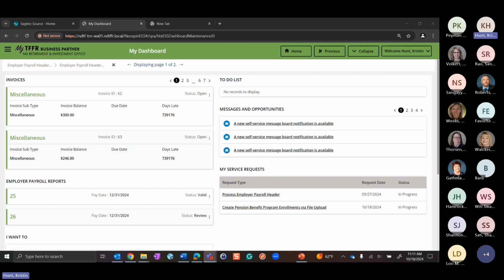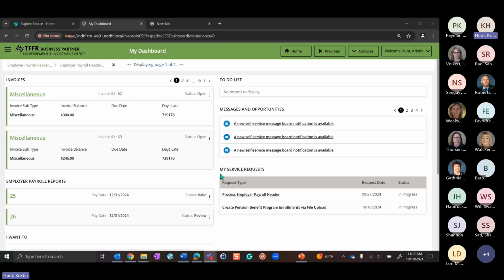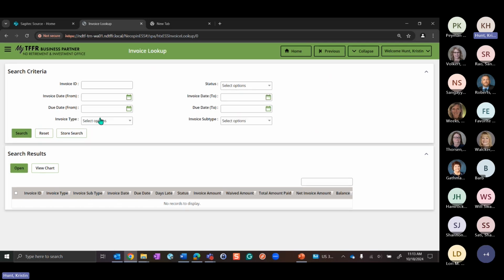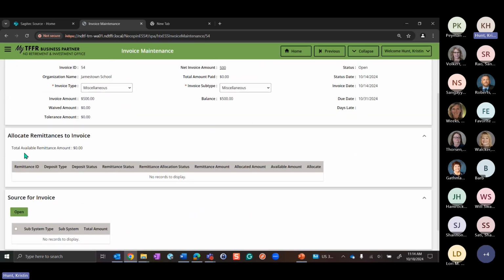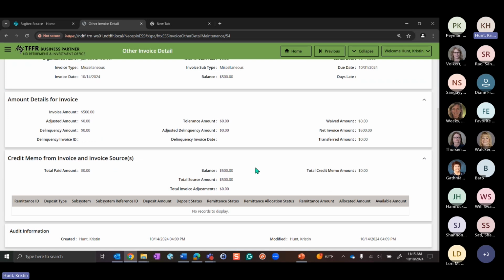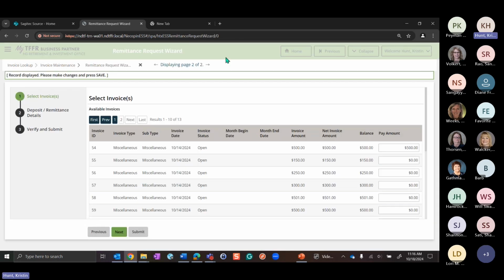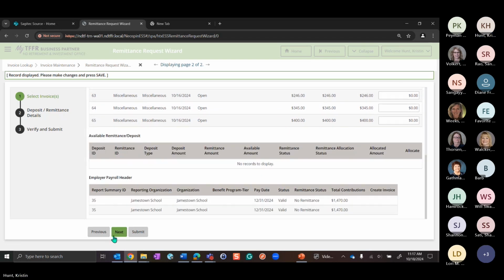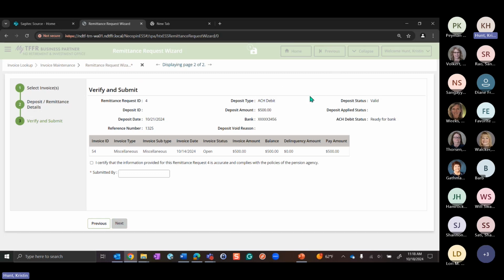View and Pay Invoices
MyTFFR Employer Training View and Pay Invoices